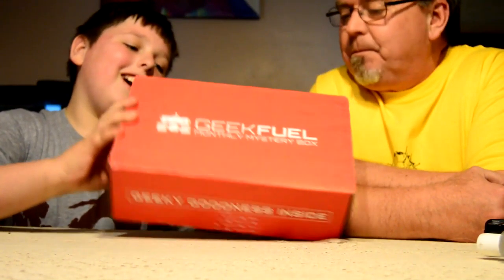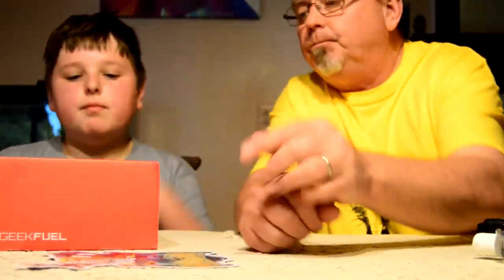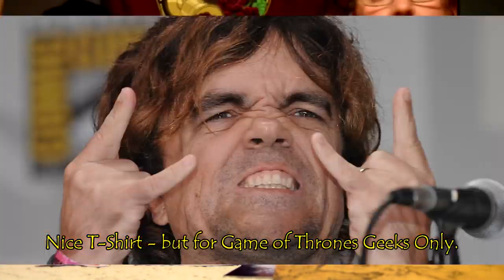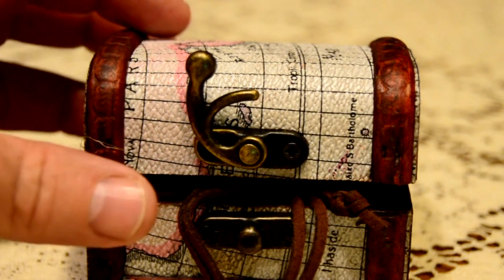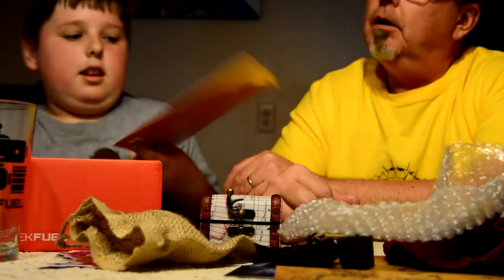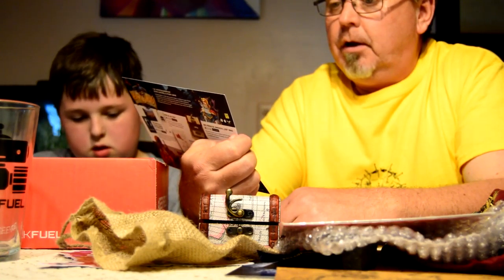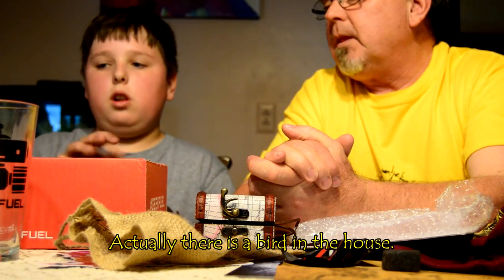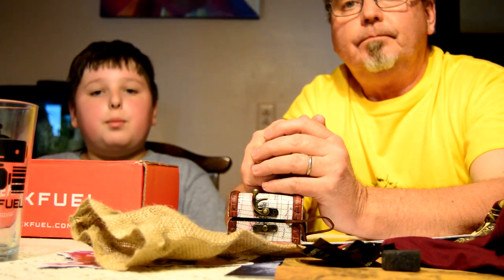Geekfuel Mystery Box UnCrate May 2016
Quinn and Quinn's Dad (who is missing the top of his head) uncrate the May 2016 GeekFuel Mystery Box.